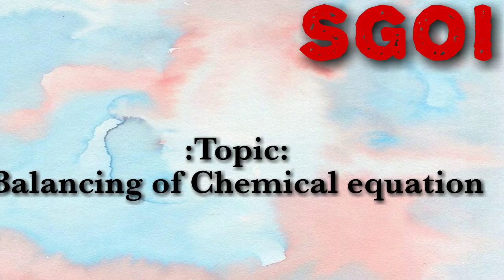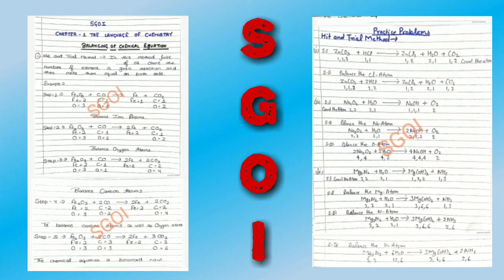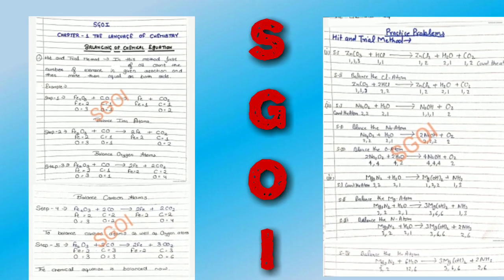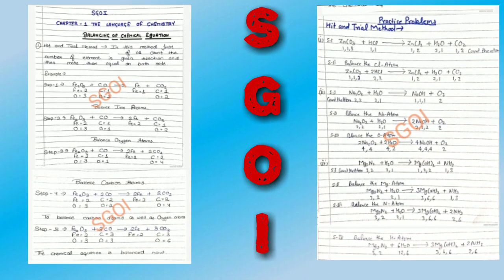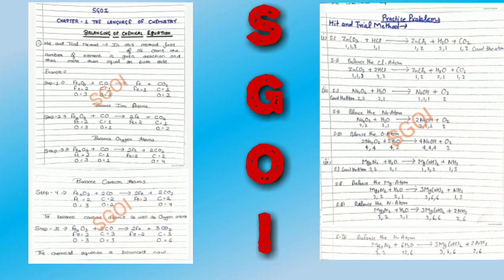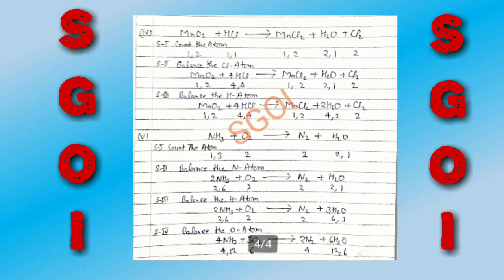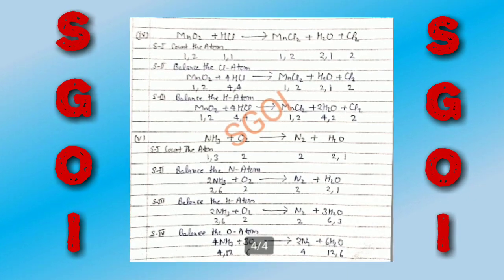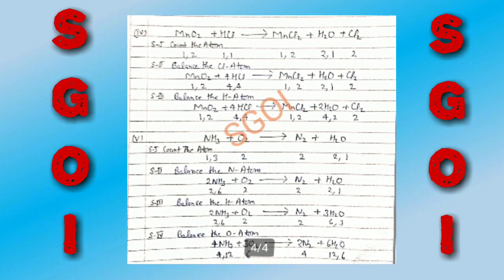SGOI: CHEMISTRY: CLASS 9 ICSE : THE LANGUAGE OF CHEMISTRY PART 5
DESCRIPTION BY : JITENDRA TRIPATHI